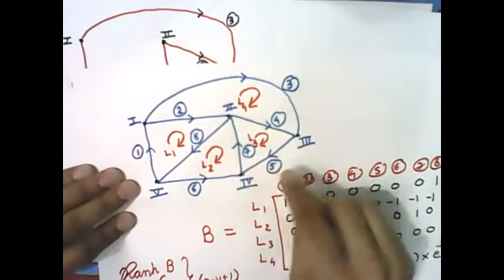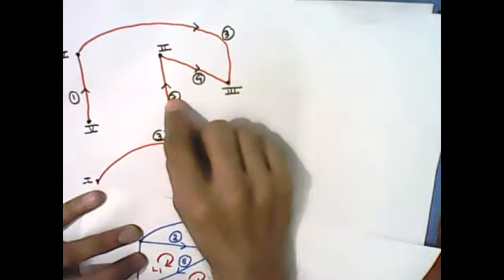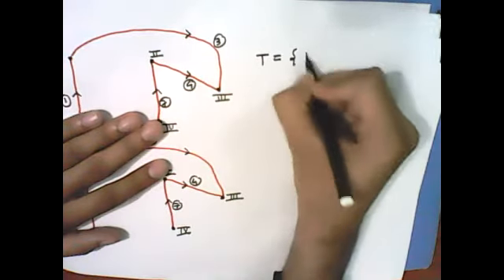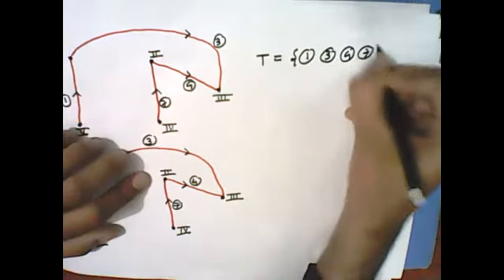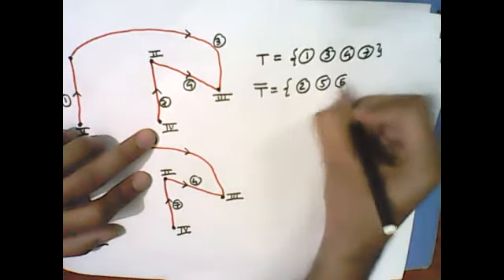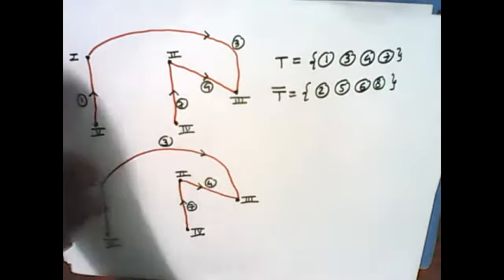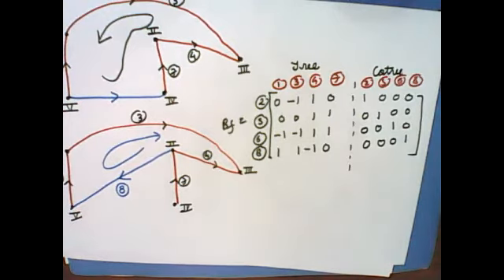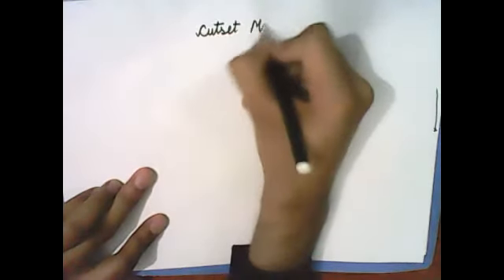Graph Theory in Circuit Analysis-Part-19